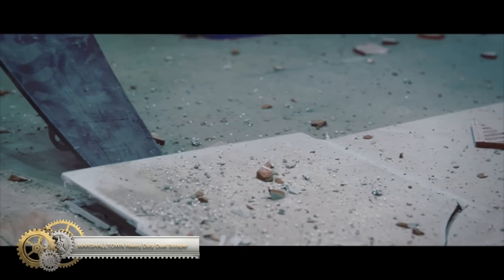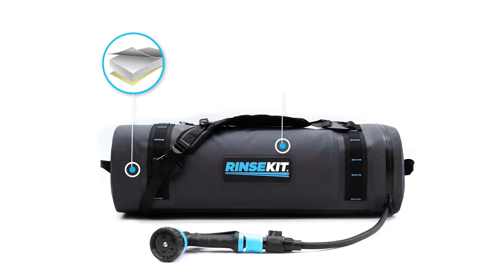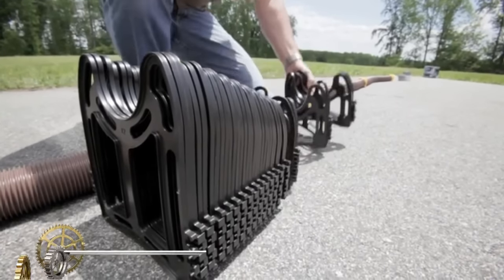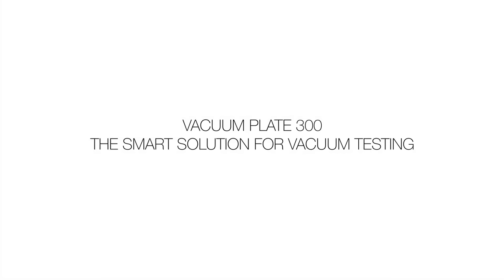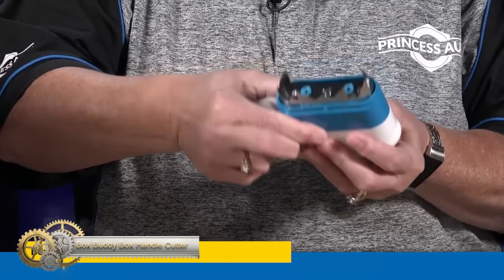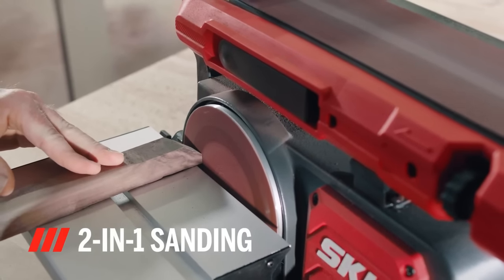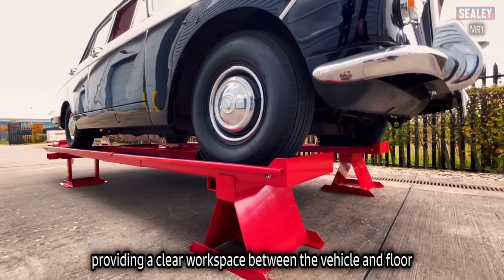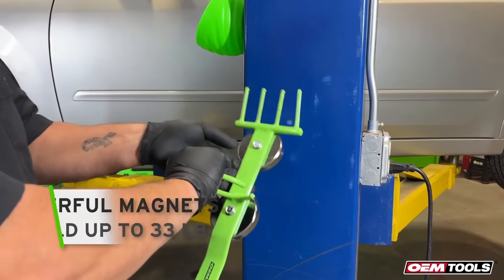100 Coolest Tools That Will Change the Future